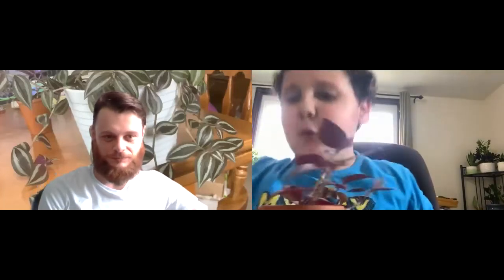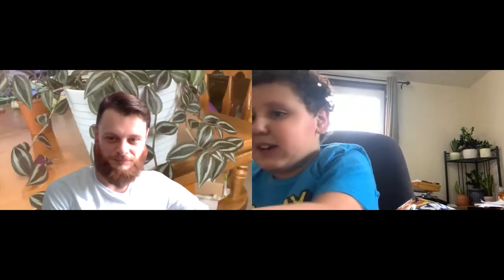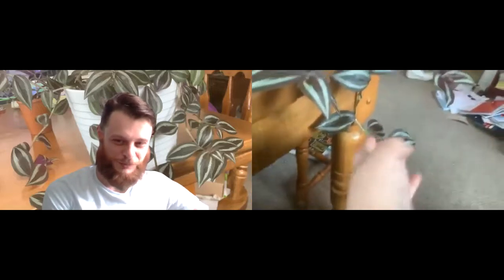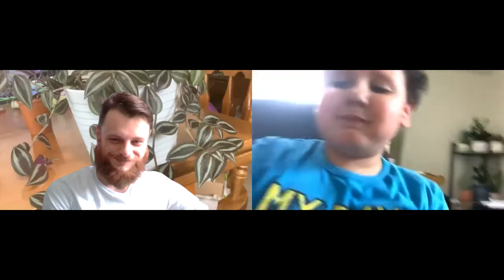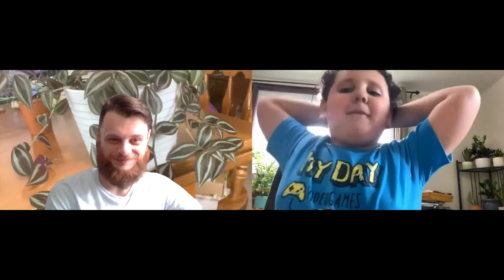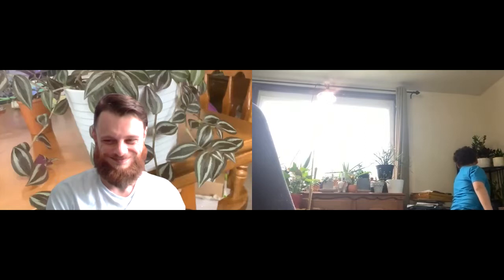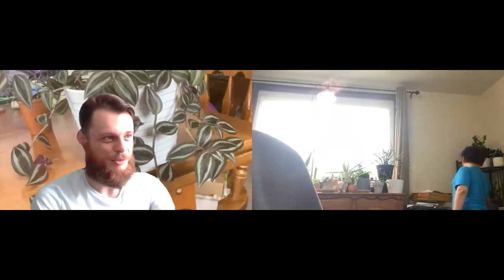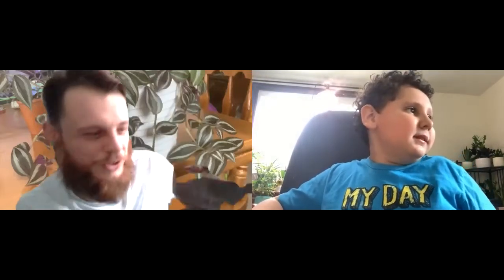Inch Plants!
-The Plant Dudes